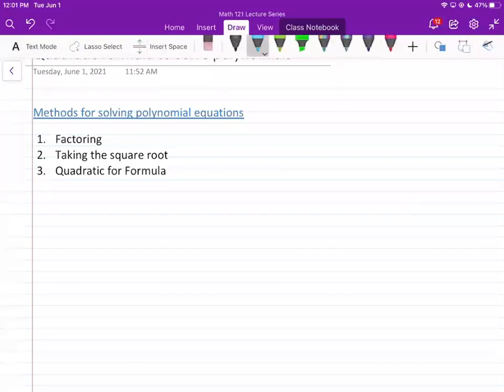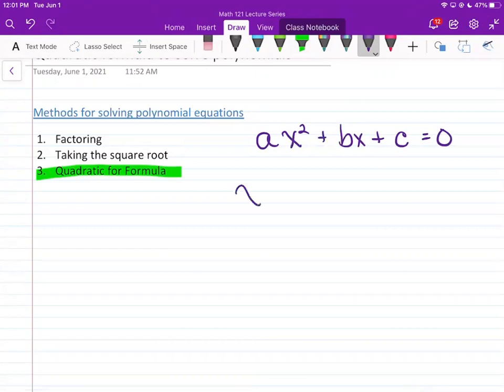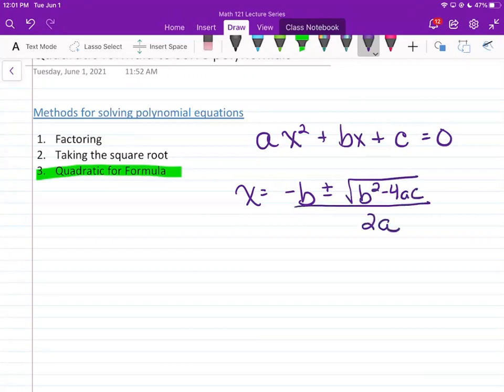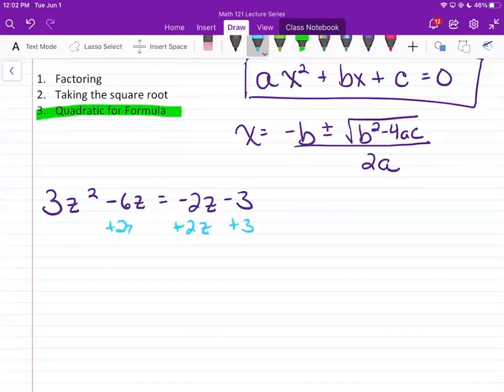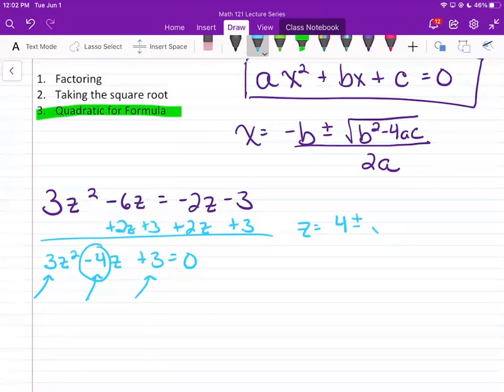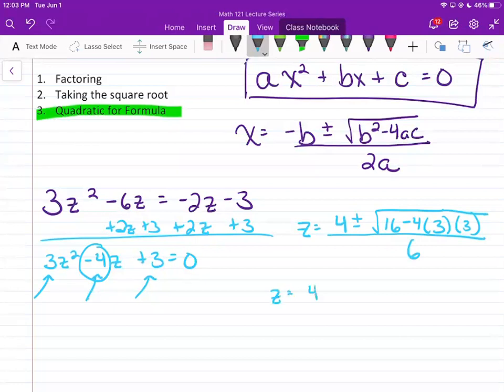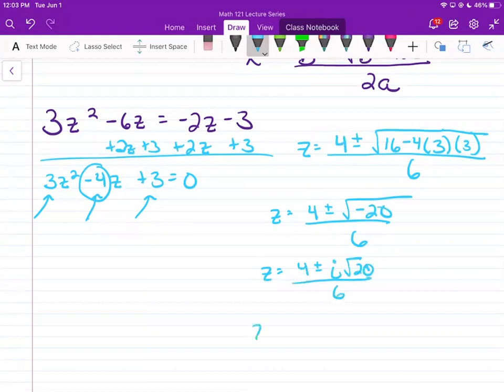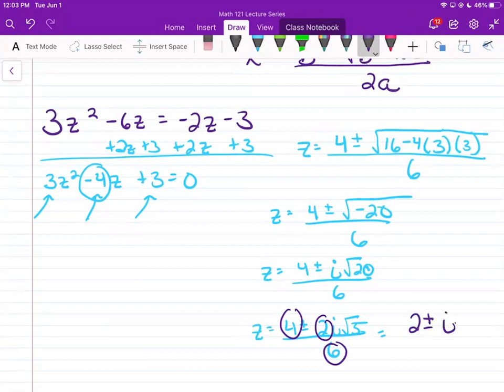quadratic Formula to solve quadratics